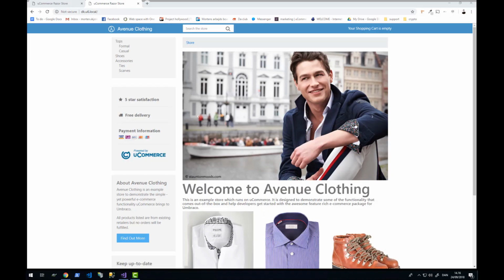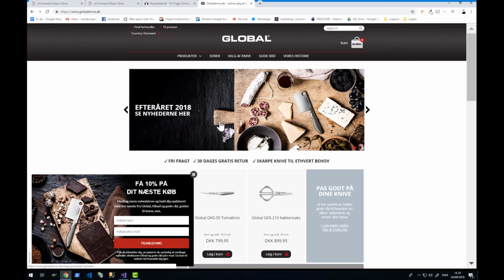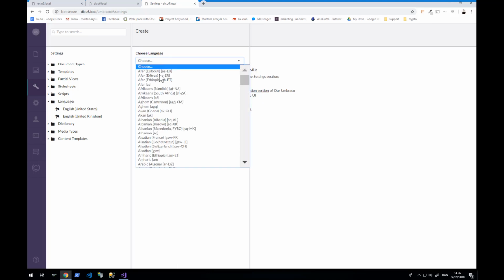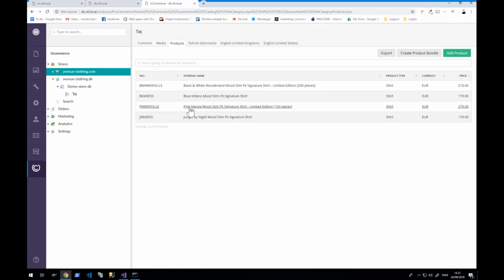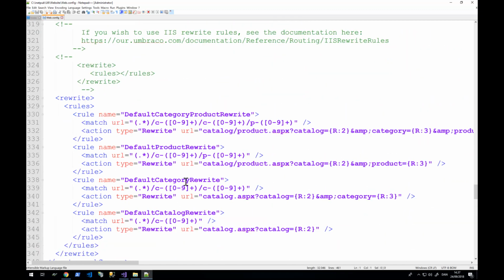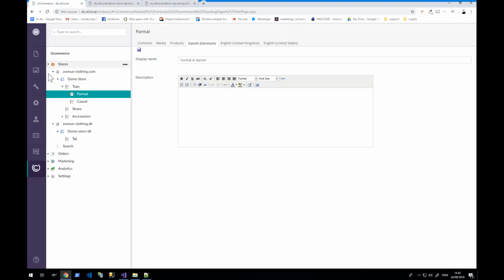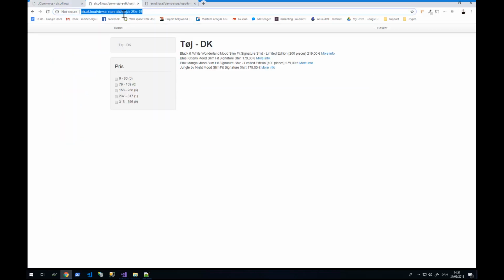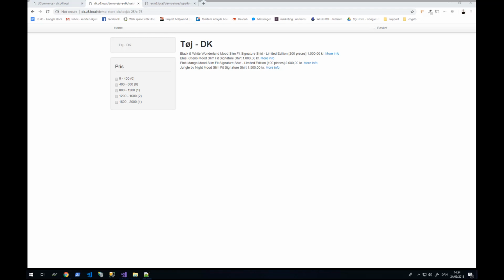Ucommerce Academy - Enable Multi Channel Functionality On Your Website